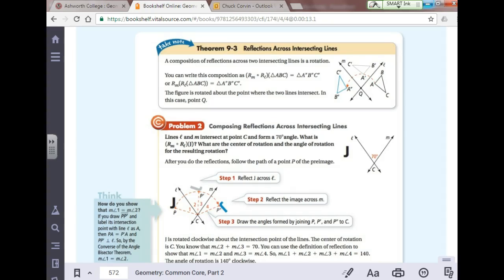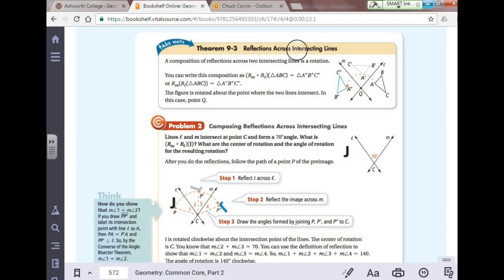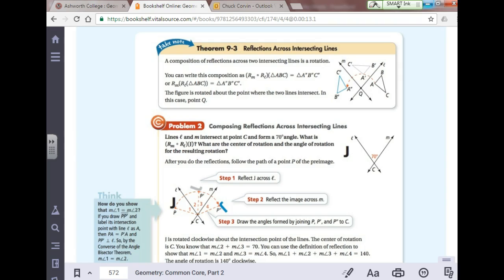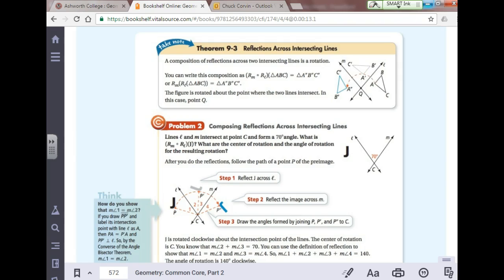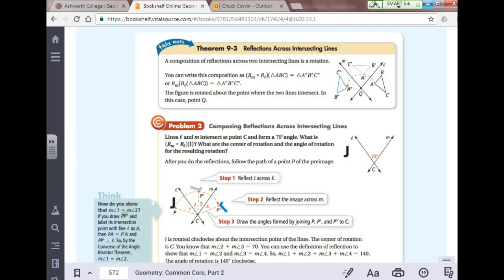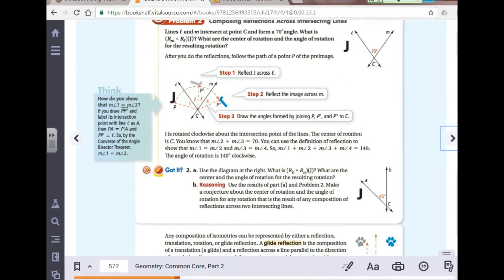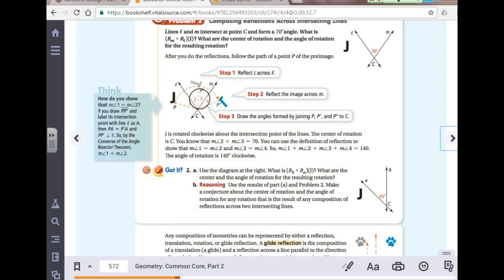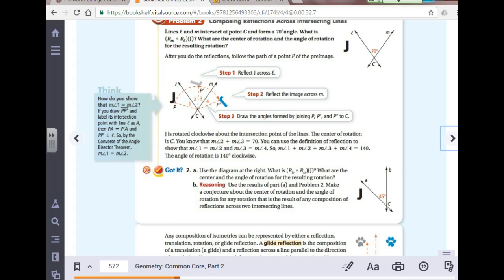Geom part 2 lesson 9-4 problem 2